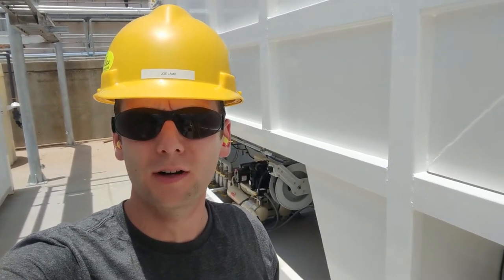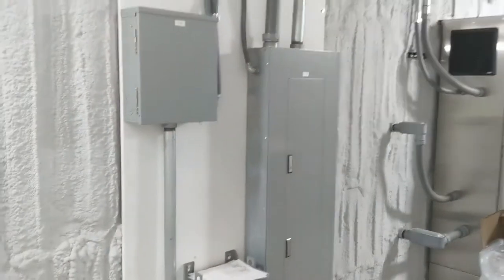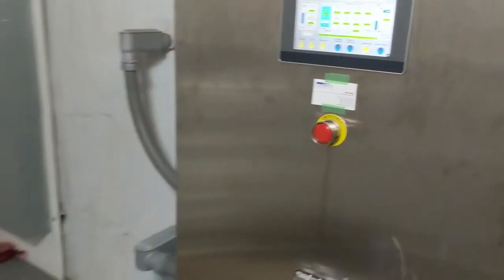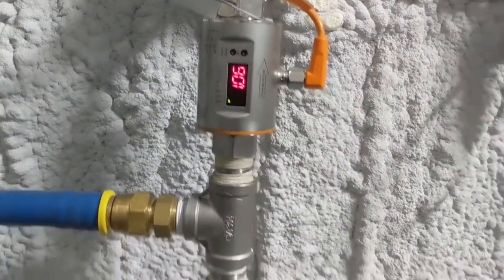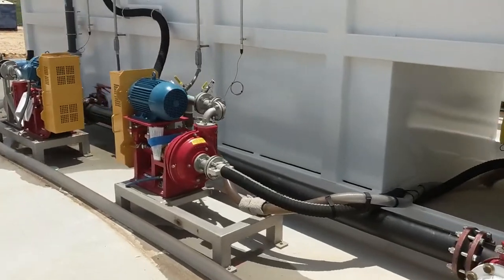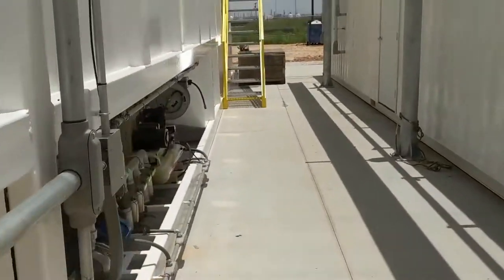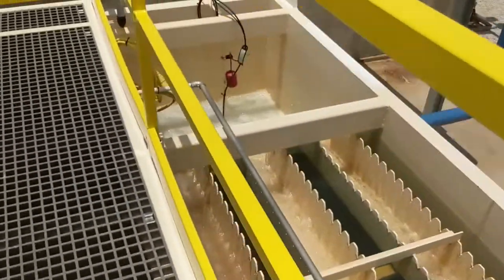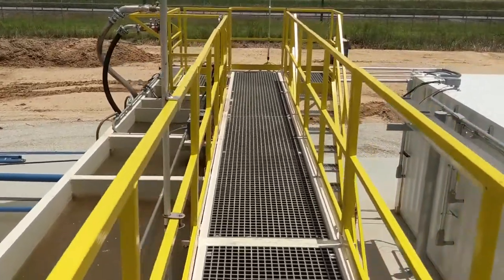Walkthrough: CW2000LSL Ballasted Flocculation Clarifier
In this walkthrough video, Joe highlights the features of the Clearwater Industries CW2000LSL (Low Solids Loading) Ballasted Flocculation Stationary Clarifier.

The clarifier uses coagulants, flocculants, and recycled sand to create a floc that settles out of liquid suspension quickly.

0:00 Intro
0:25 Clarifier Nominal Flow
0:54 Control Container
1:56 Dry Polymer Preparation System
2:35 Liquid Coagulant Dosing Skid
2:54 Clean & Discharge Water Pumps
4:00 Clarifier Top-Deck Walkthrough
5:03 Application Conclusion

First, Joe explains that the clarifier is an 800 GPM nominal rating. You'll see the outside of the control container, coagulant storage, and equipment underneath the clarifier.

Then, you'll see the control container that is insulated and completely wired for all operator controls. It also houses the dry polymer preparation unit, dry polymer bags, and the liquid coagulant dosing skid.

Next, you'll see the clear well pumps and discharge pumps. This site doesn't have a sewer so we installed a discharge pump to move waste to a lagoon.

Finally, Joe details the flow path from the top of the clarifier. You'll see the clean water achieved towards the end of the video.

Joe concludes by explaining the use of the clean water overflow for the cooling towers.

This unit is stationary and Clearwater Industries does make portable versions.

Questions?